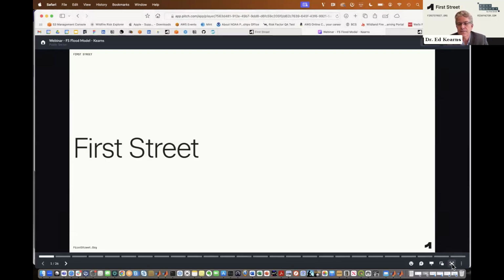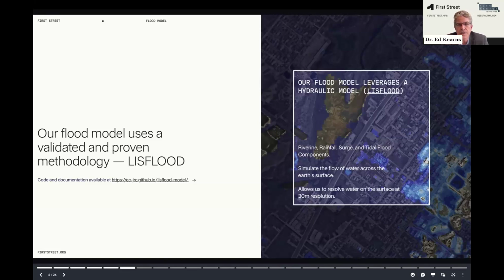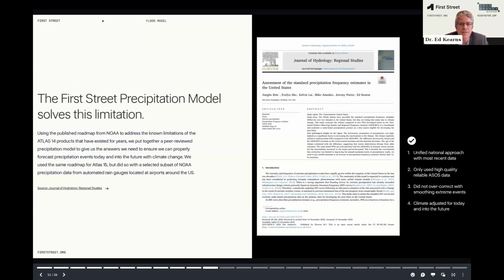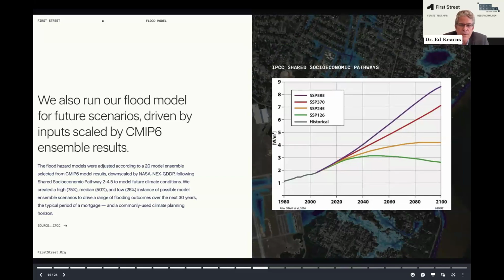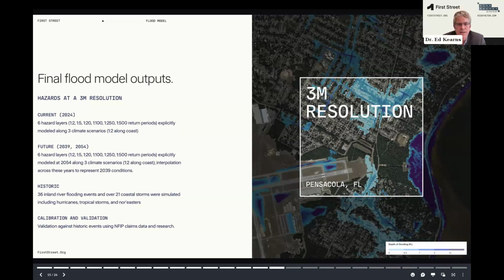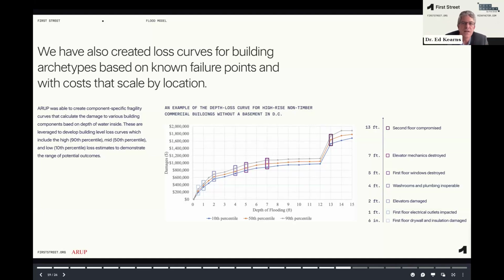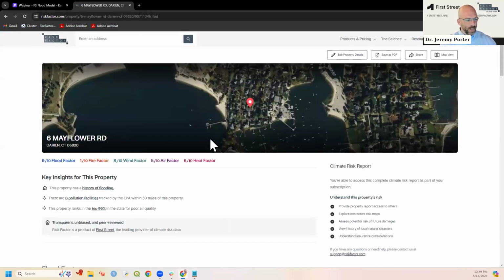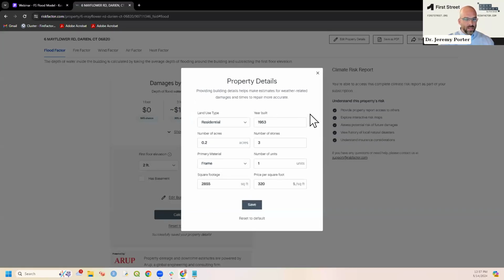Understanding First Street Flood Modeling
First Street’s Chief Science Officer, Dr. Ed Kearns, explains how we created our climate-driven flood risk model and how it provides the most accurate view of flood risk. Register to learn:
- How our compound, physics-based Flood Model (FS-FM) accurately measures flood risk.
- How we have implemented our Flood Model (FS-FM) Model and the key data inputs we used.
- Understanding how our model delivers accurate flood risk and damage estimates for every property in the US, now and 30 years into the future